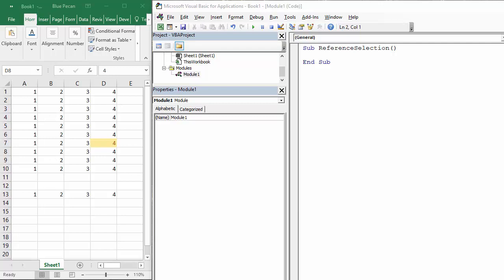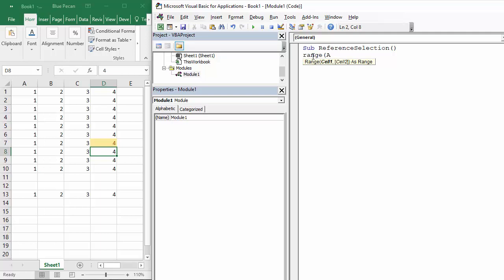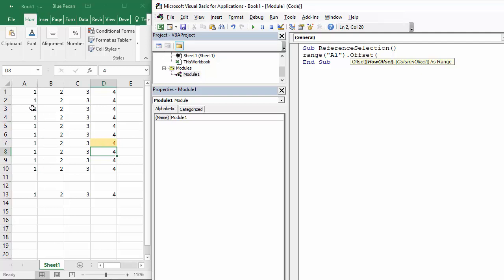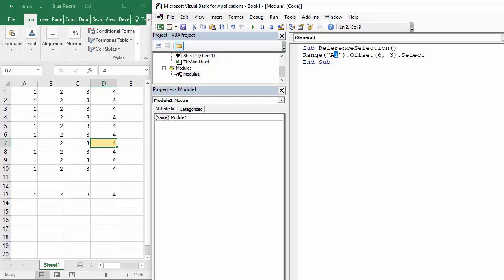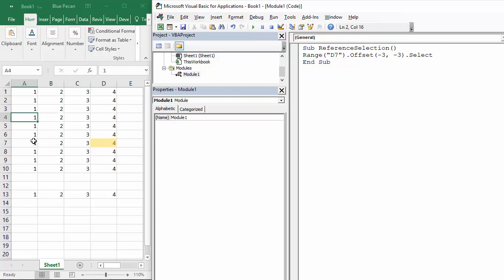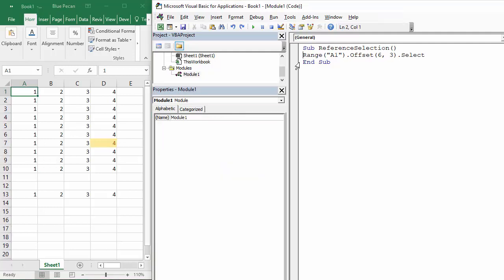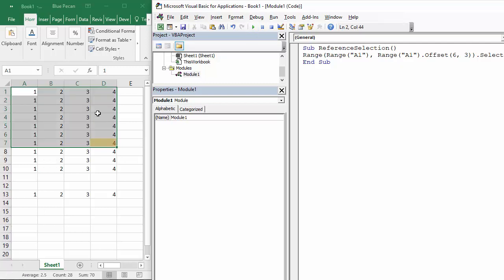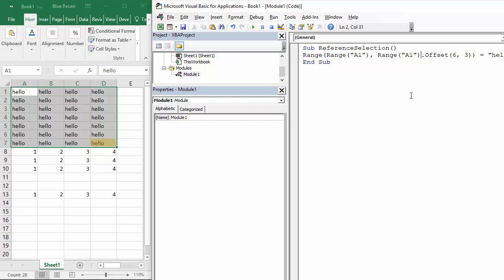How to Use the Offset Property in Excel VBA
This video demonstrates how to use the Offset property in  Excel VBA to select a cell x number of cells down and across.